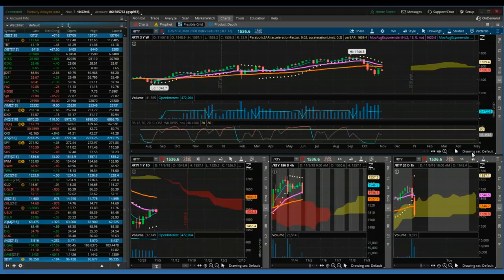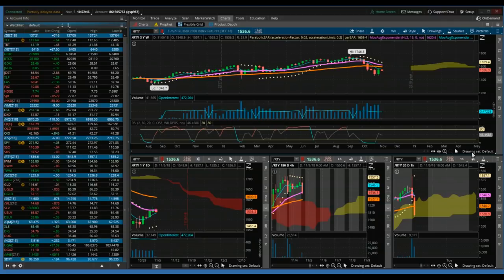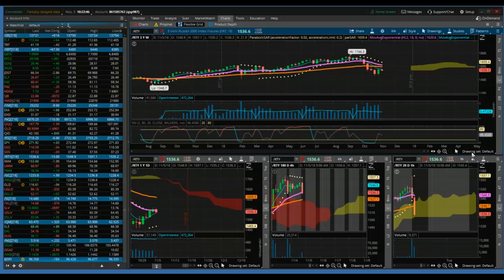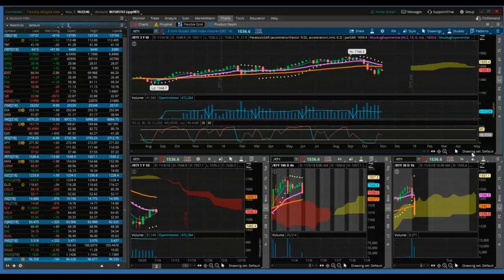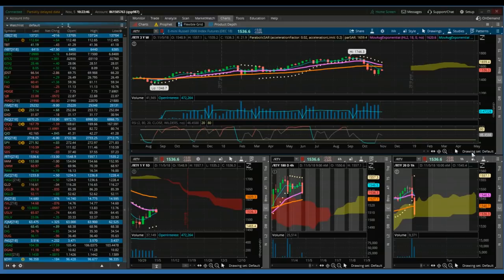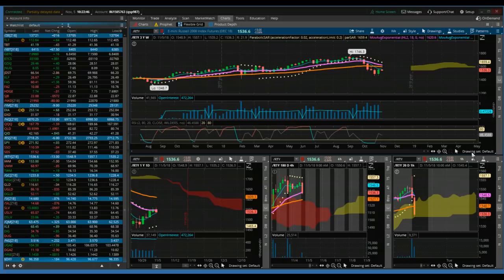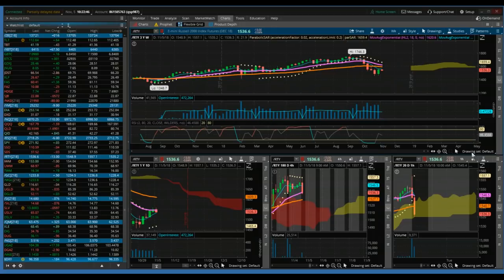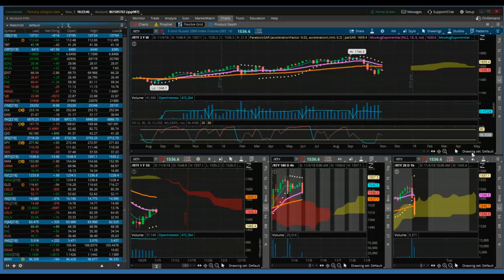TVR [#553] 11-05-2018 OPTIONS TRADING LIVE TRAINING SESSION